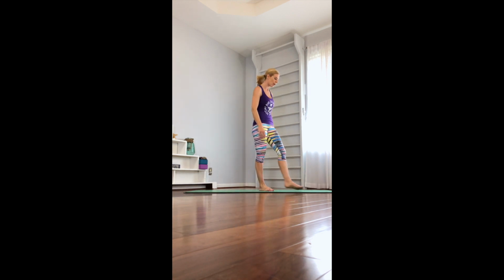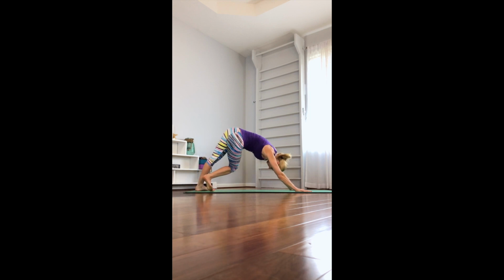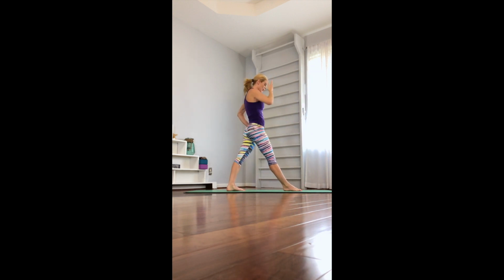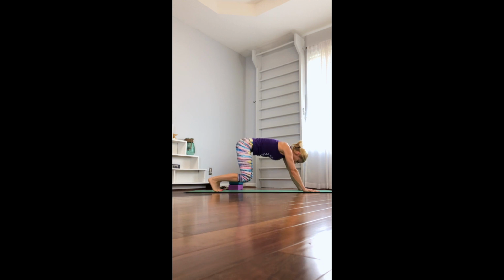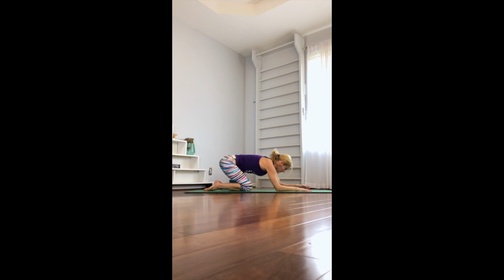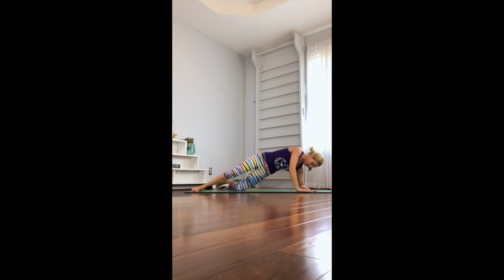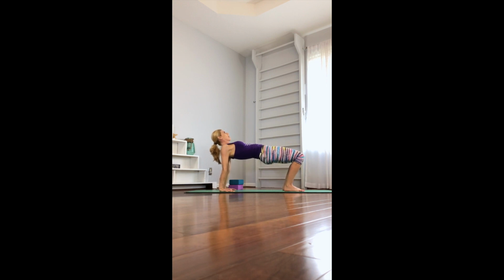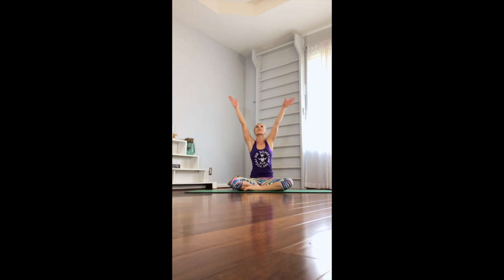Core Yoga Flow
You might want two yoga blocks and/or a strap to help you modify this class.

Apply "change" when registering for $13.99 off your PRO PLAN or YEARLY PLAN!

TAKE A FREE 5 DAY TRIAL!

Classes for all levels of students!